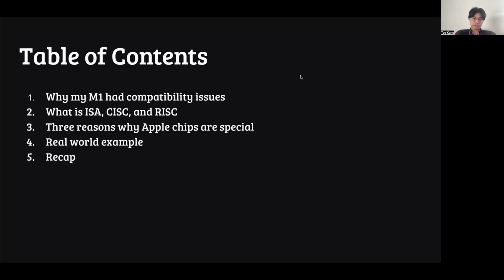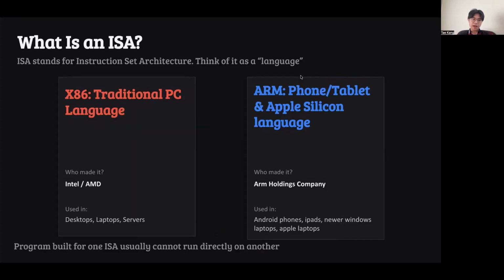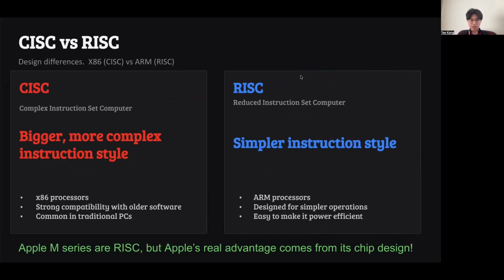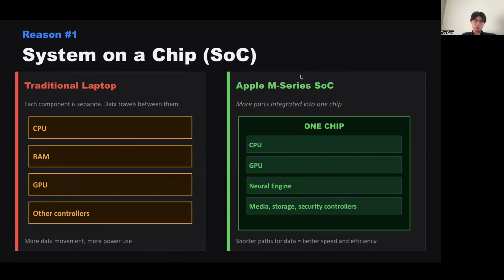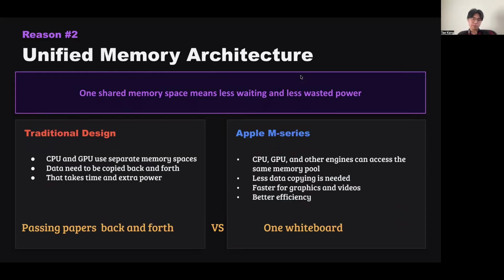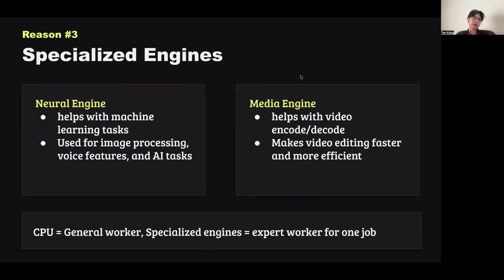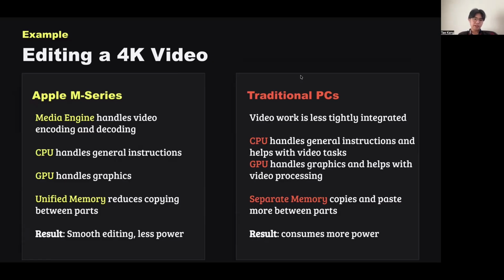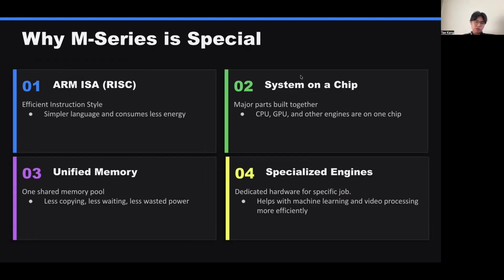CS161: What makes Apple M-Series special?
cs161 mini project.
What makes Apple M-Series special?